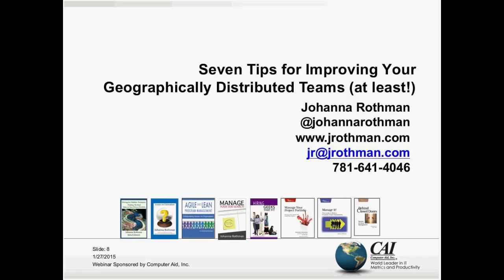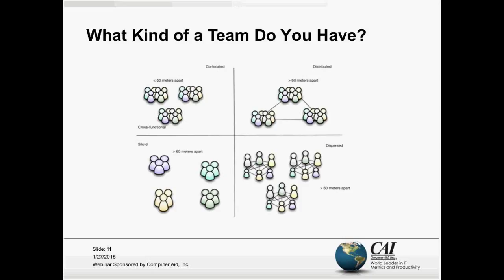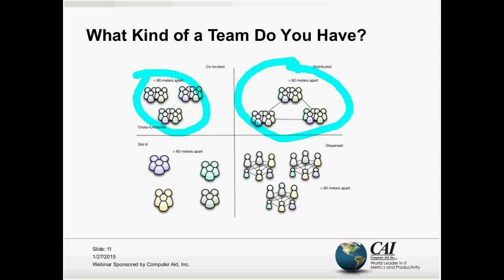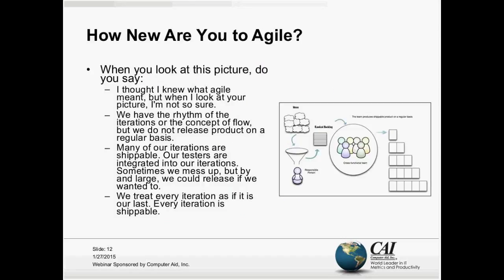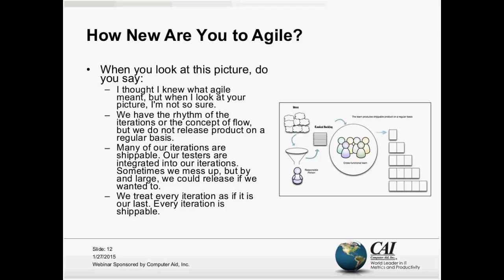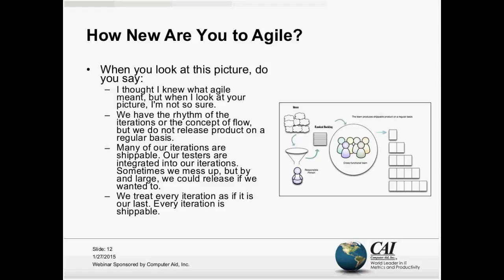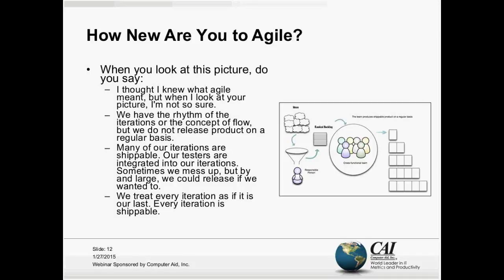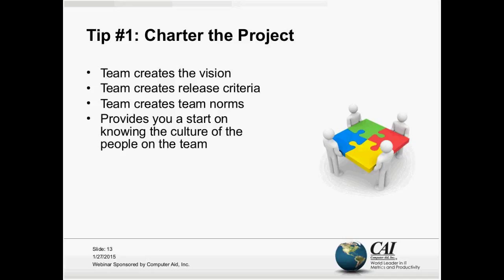Seven Tips for Improving Your Geographically Distributed Agile Team (At Least!)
In this webinar, you will learn how to make geographically distributed agile teams work.

ABOUT THE PRESENTER:
Johanna Rothman, known as the “Pragmatic Manager,” provides frank advice for your tough problems. As a consultant, she assists leaders to become more effective. Sometimes those leaders are managers, sometimes they are teams, and sometimes they are entire organizations. When they apply her pragmatic approaches to the issues of project management, risk management, and people management, they discover that they are more successful.

She has keynoted on five continents. She’s not so sure she wants to go to Antarctica. She has written these books:

• Essays on Estimation

• Manage Your Job Search

• Hiring Geeks That Fit

• Manage Your Project Portfolio: Increase Your Capacity and Finish More Projects

• The Jolt Productivity award winning Manage It! Your Guide to Modern, Pragmatic Project Management

• Behind Closed Doors: Secrets of Great Management (with Esther Derby)

Her upcoming book is Agile and Lean Program Management: Collaborating Across the Organization.